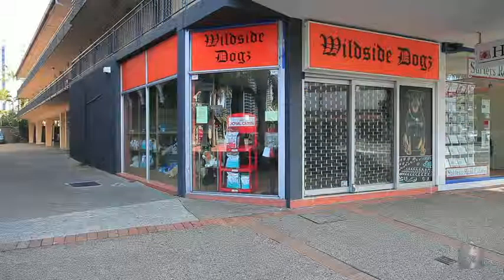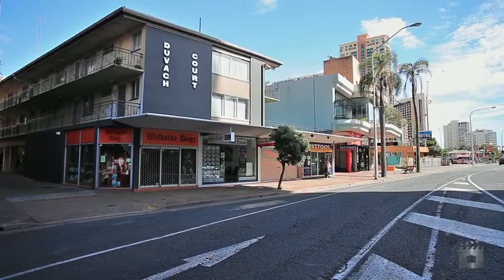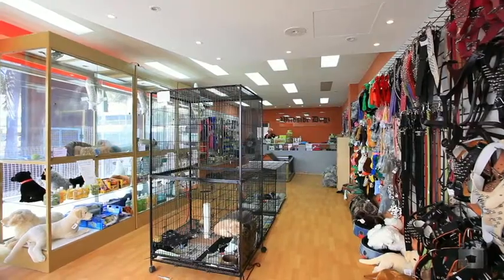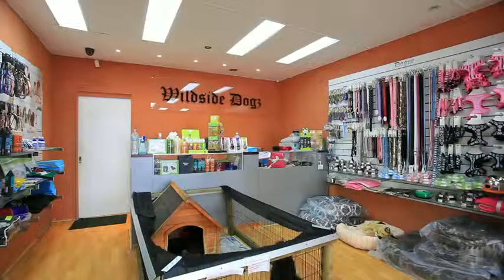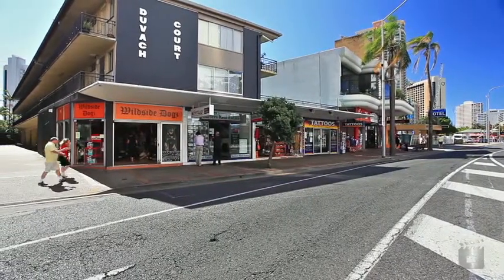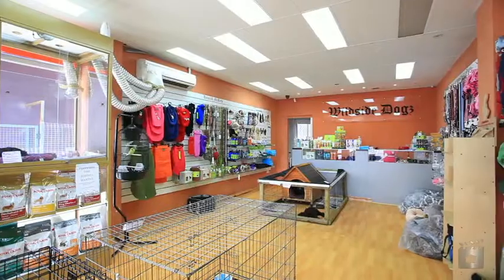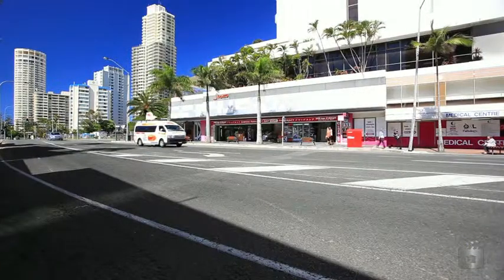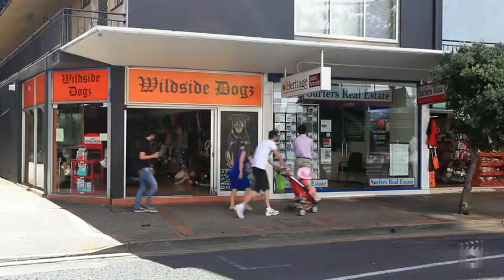Shop 4 3302 Surfers Paradise Boulevard, Surfers Paradise QLD By Peter Szvetko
Property Video shoot of Shop 4 3302 Surfers Paradise Boulevard, Surfers Paradise QLD by PlatinumHD for Ray White Paradise Waters